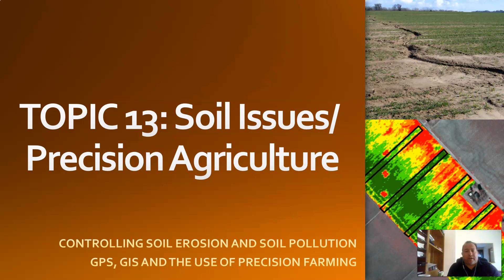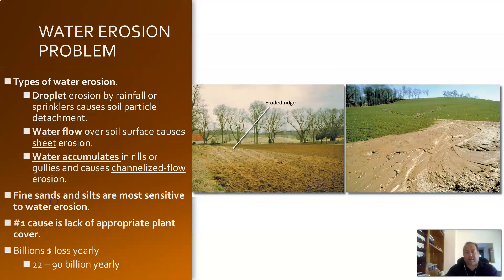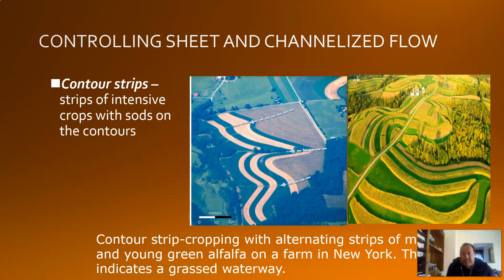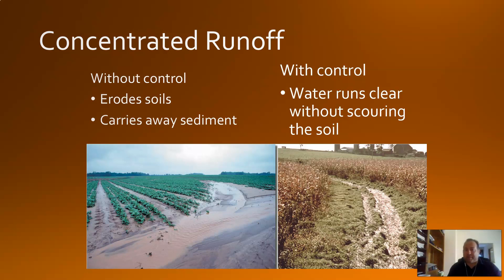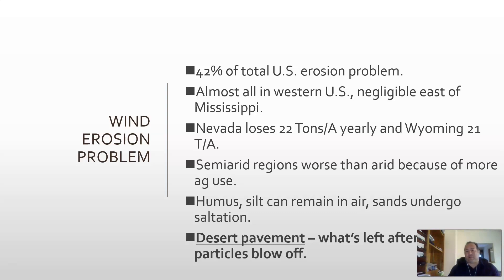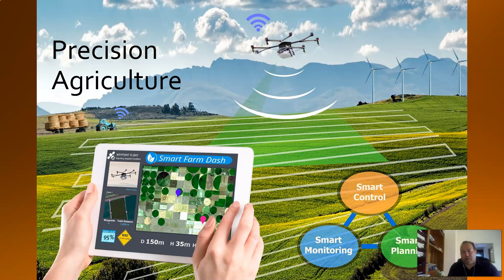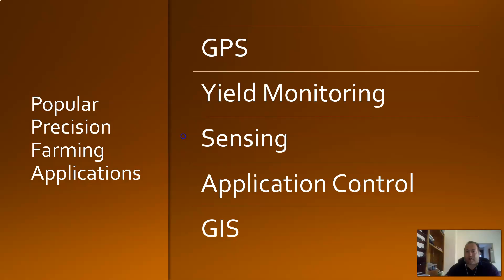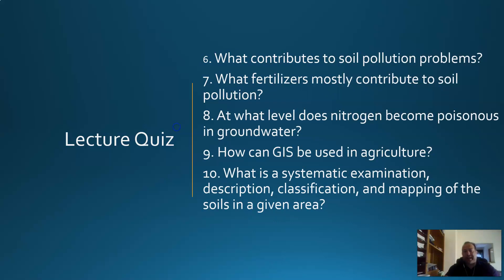Soil Issues and Precision Agriculture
Soil Issues and Precision Agriculture lecture from Introduction to Soil Science at Bakersfield College